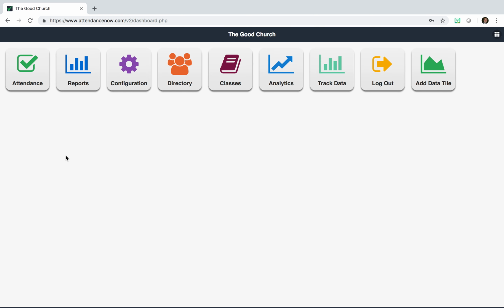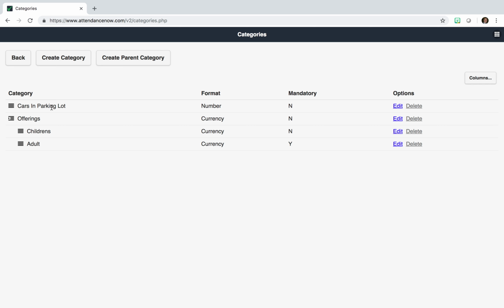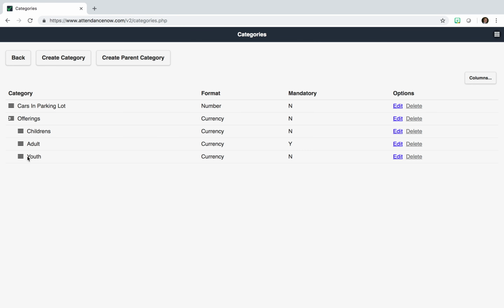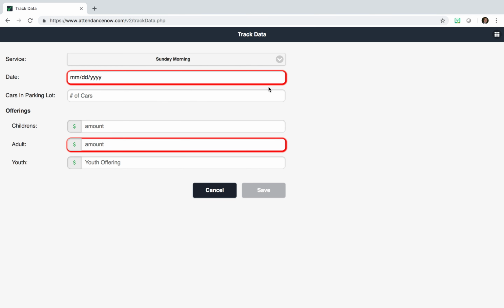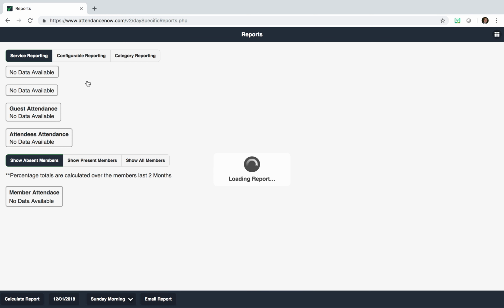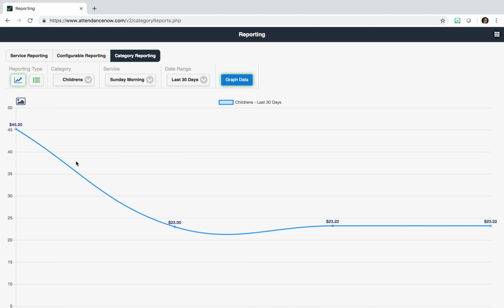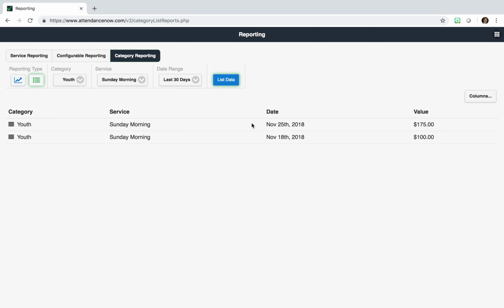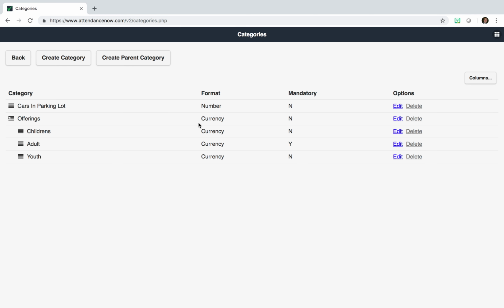Attendance Now - Manage Categories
Church Attendance App - Manage Categories Tutorial